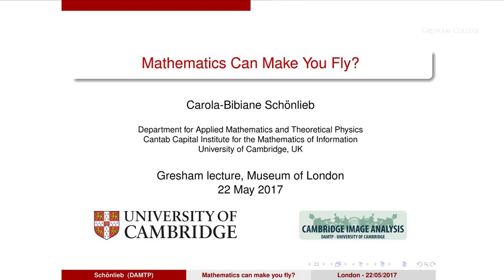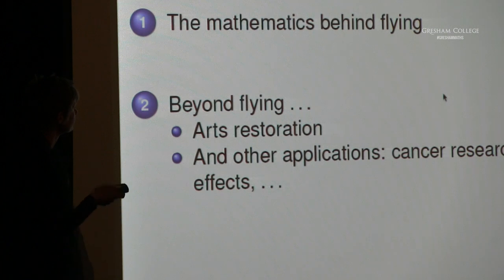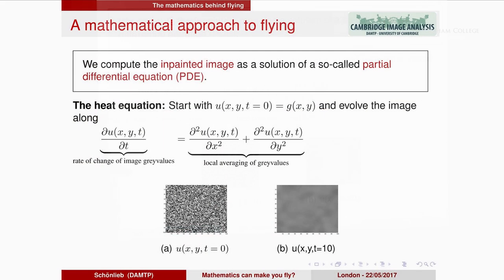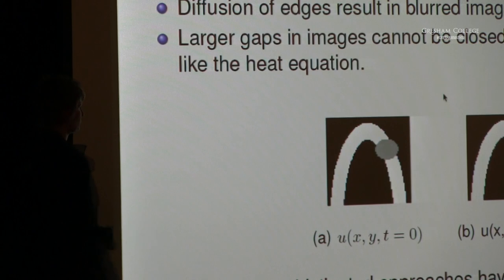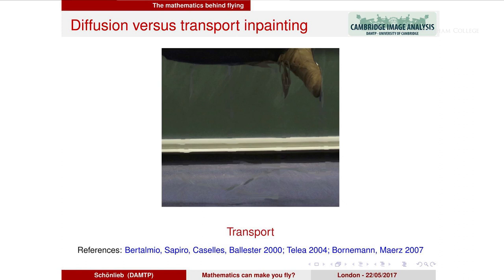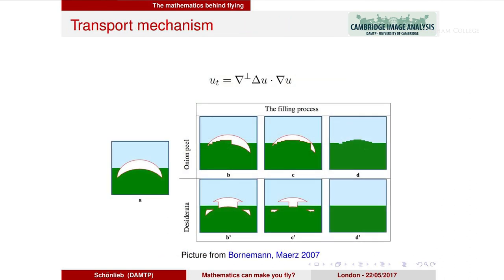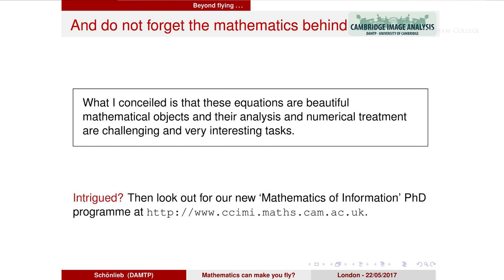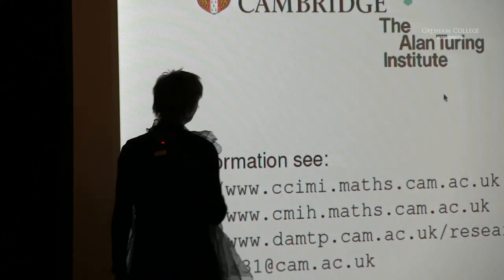Mathematics Can Make You Fly? - Dr Carola-Bibiane Schonlieb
JOINT LONDON MATHEMATICAL SOCIETY/ GRESHAM COLLEGE ANNUAL LECTURE

Well, not quite. But it can make you seem to be flying, virtually. Some of the mathematical principles that can be used for creating such an effect will be discussed, with a focus on partial differential equations used for such a virtual image manipulation or restoration task. After lifting the mystery on the flying mathematician, we will see that such principles can be used beyond special effects, in the reconstruction of crucial information in satellite images of our earth, restoration of MR images in molecular imaging to the renovation of digital photographs and medieval artwork.

The transcript and downloadable versions of the lecture are available from the Gresham College